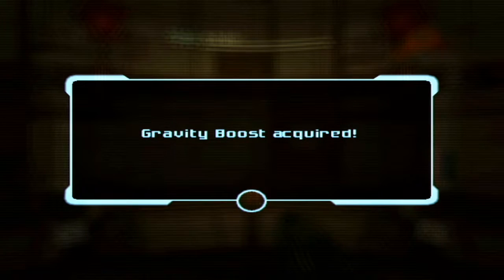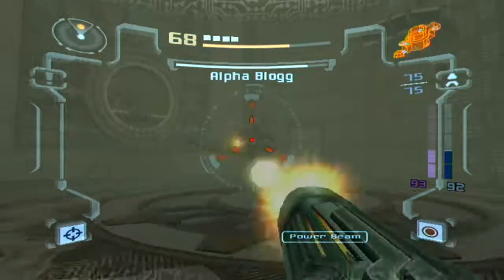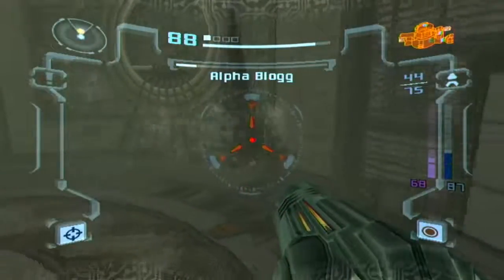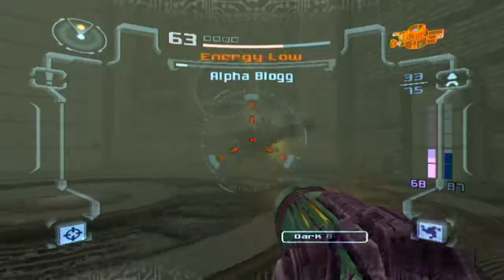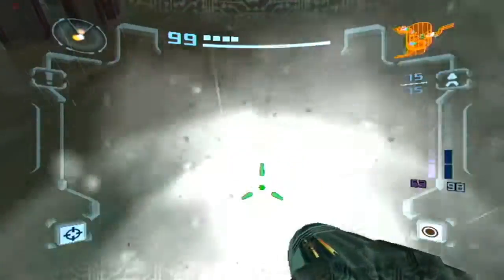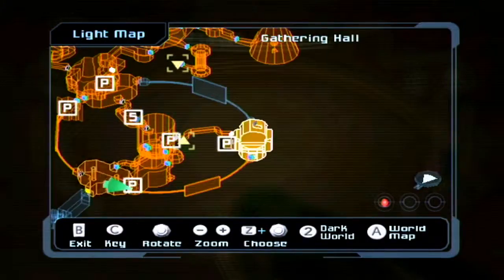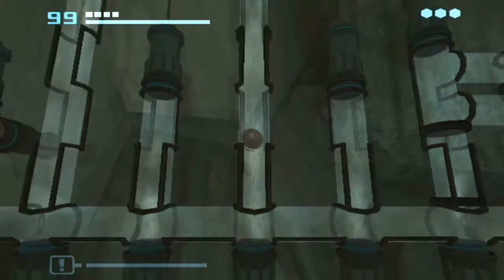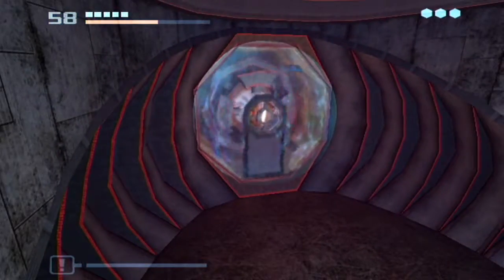[100%] Metroid Prime 2: Echoes (Trilogy) - Part 15 "Gravity Boost"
Welcome back! In this one, we head further down into the Torvus Depths and find the Gravity Boost! Then we blogg about it or something idk.

Active Channels I support, and you should too!